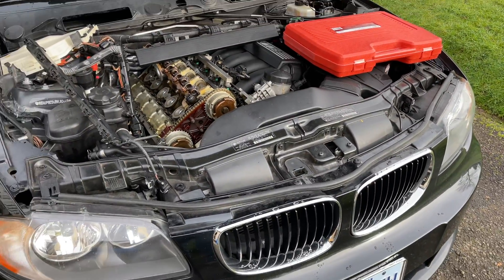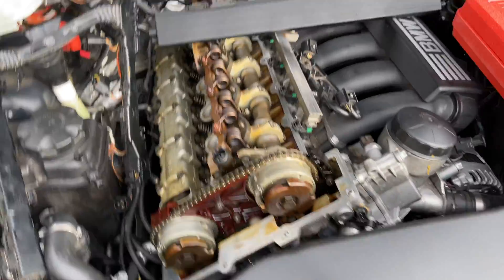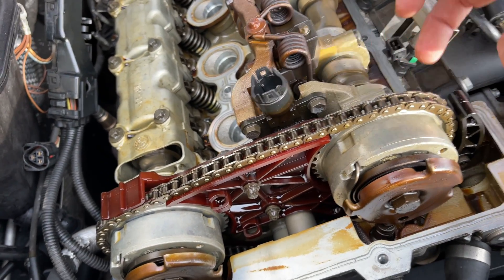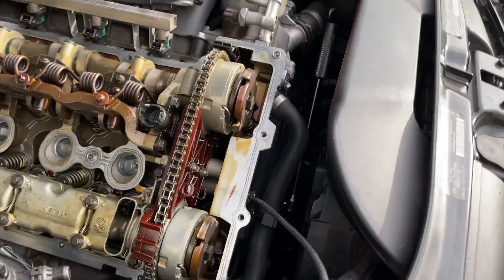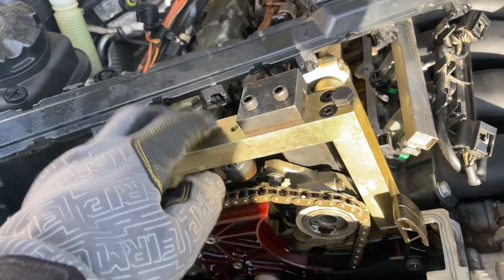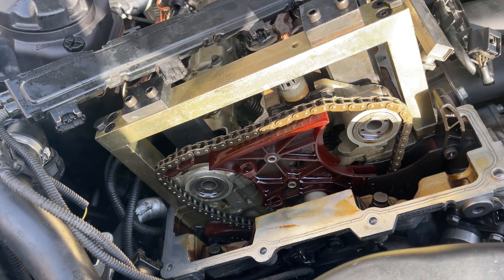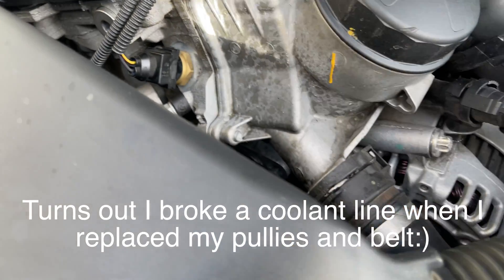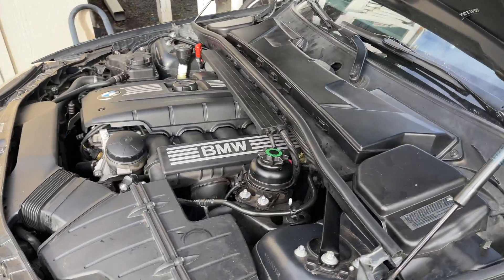I Fixed my BMW❗️How to Fix 2A7A code on BMW n52 n51 | Oregon Motorcycle 20222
I fixed it!  Such an accomplishment to diagnose such a problem and then go fix it:). I am a happy camper to say the least.  This video will show you what to do if you get the 2A7A code on a BMW engine N52 or N52, possibly the N54 too.

Link for the cam timing tool